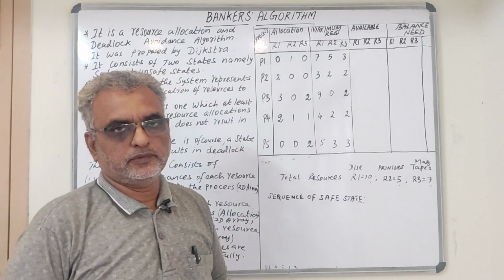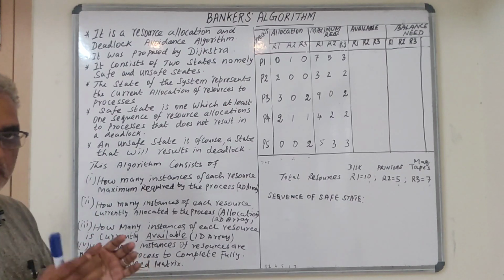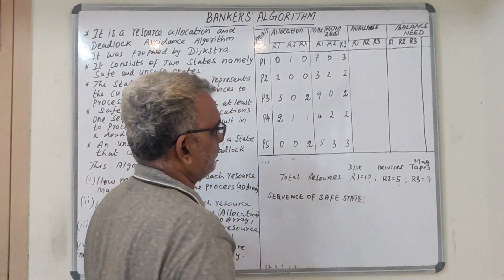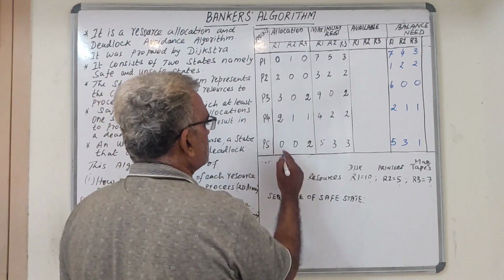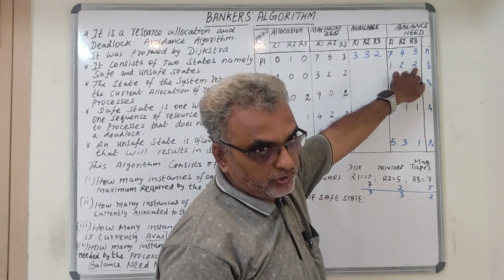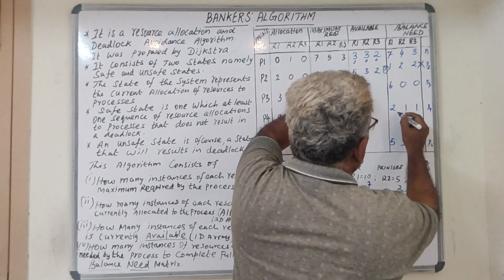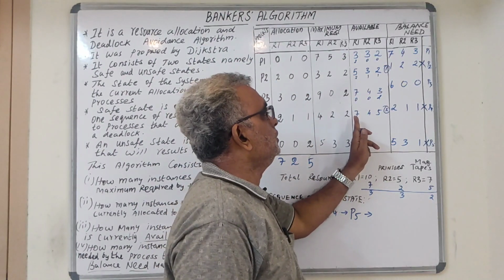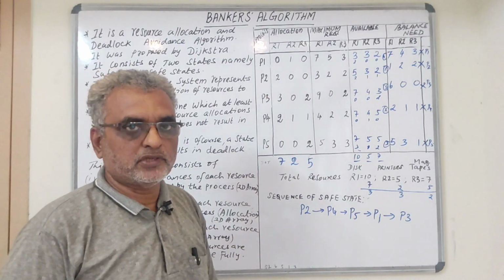Banker's Algorithm by Dr.A.R.Mohamed Shanavas